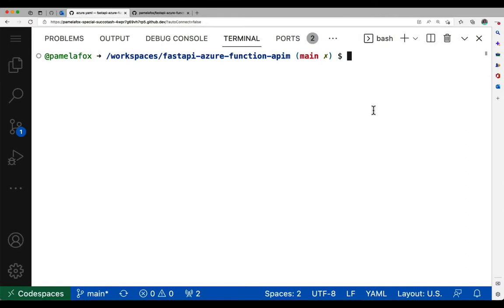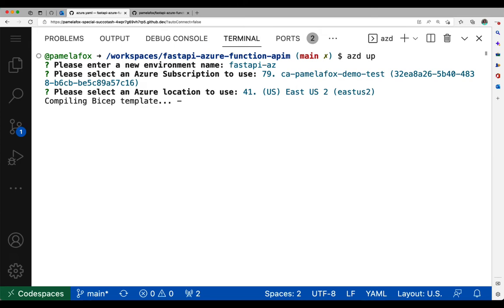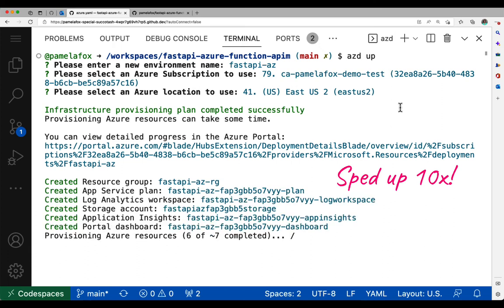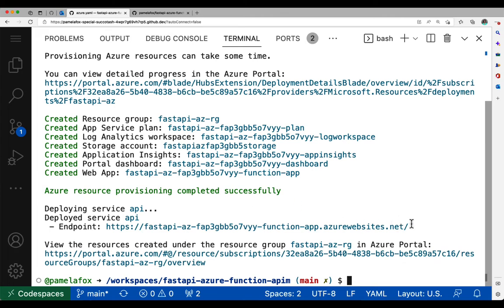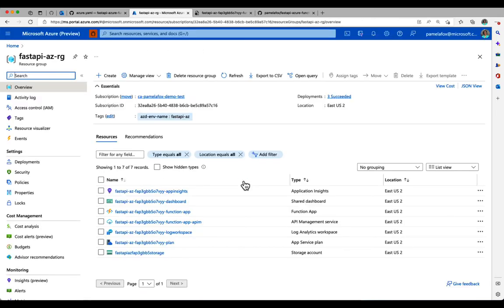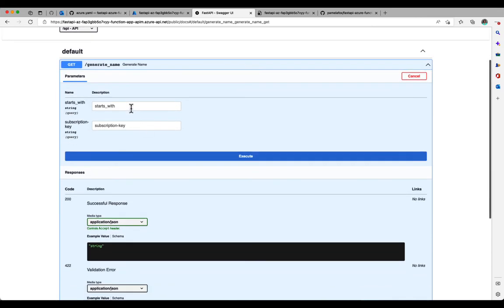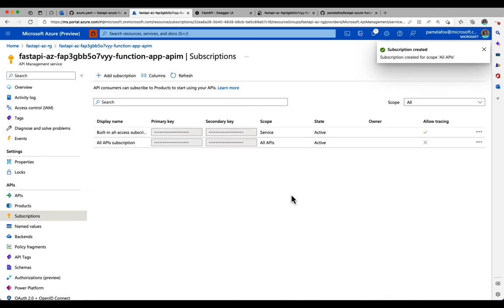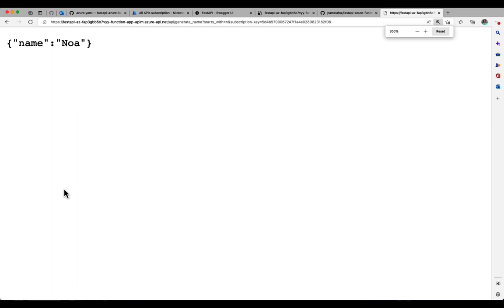Deploying FastAPI app to Azure Functions + API Management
A screencast of the process of running "azd up" to deploy a FastAPI app to Azure Functions with an API Management service in front.

Table of Contents:

00:26 - azd up
01:37 - Trying the deployed FastAPI
02:49 - Getting a subscription key